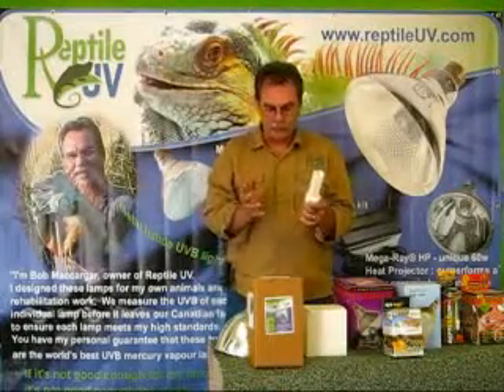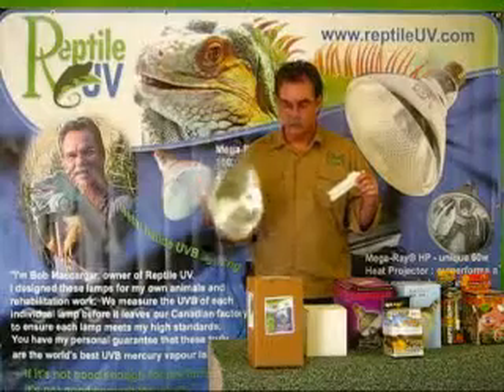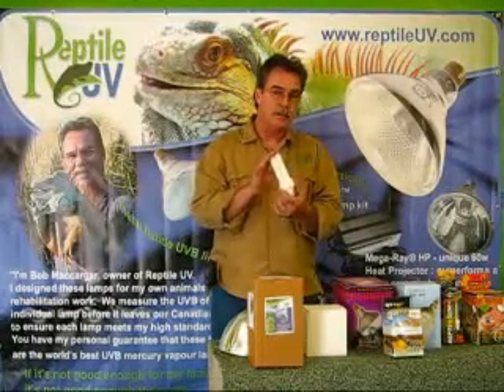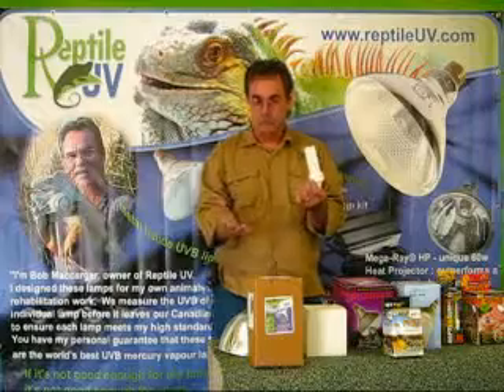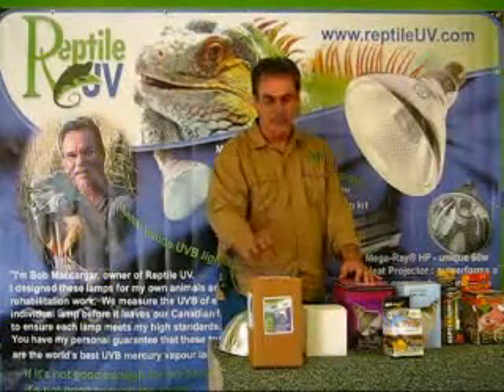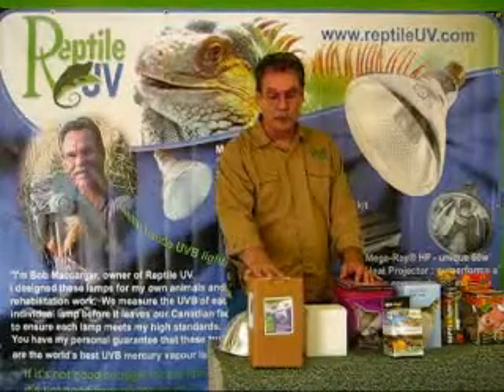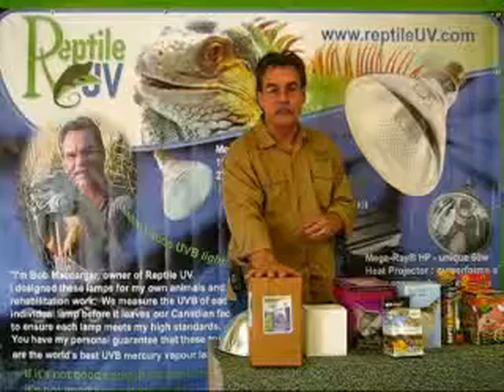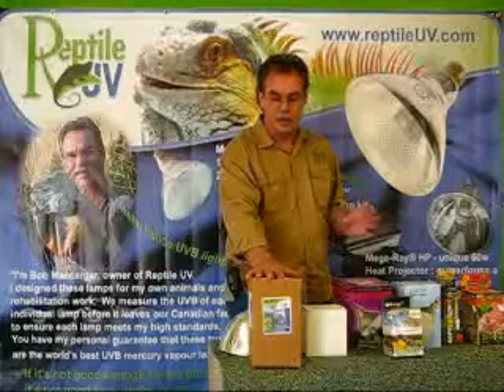Reptile Uv lighting why-no-cheap-uvb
Reptile Uv Lighting - information educational video about reptile heat projectors.